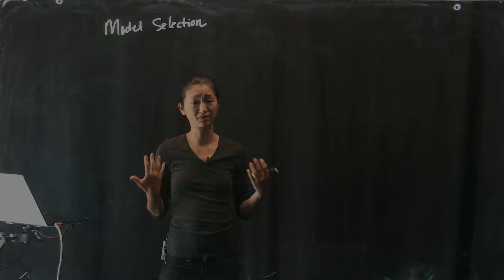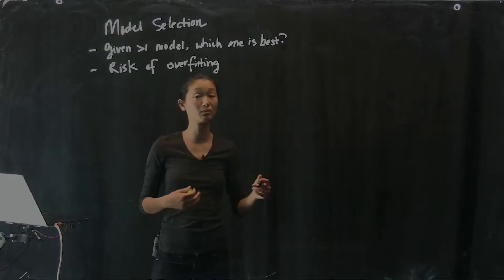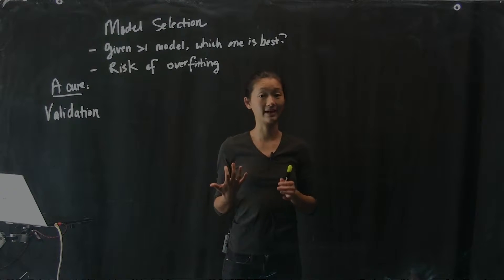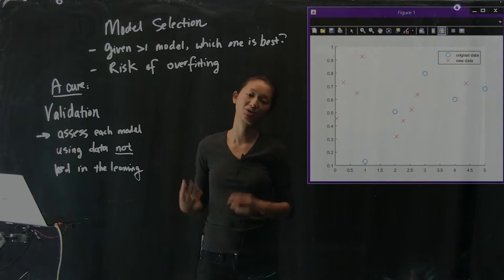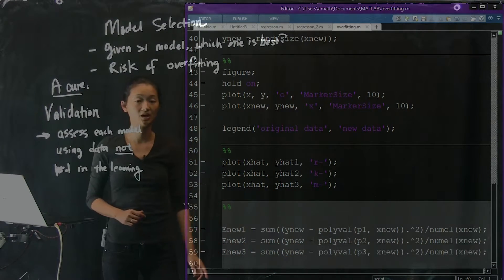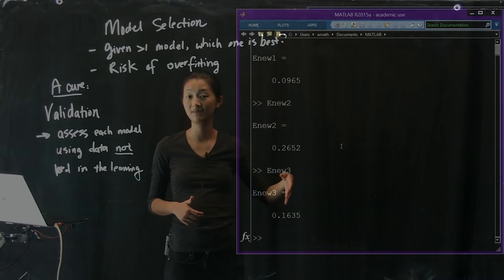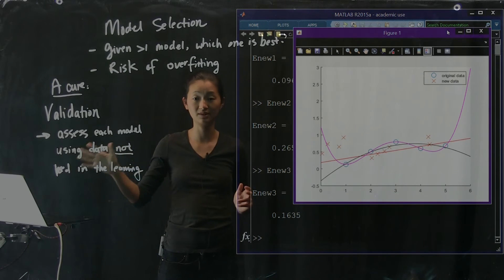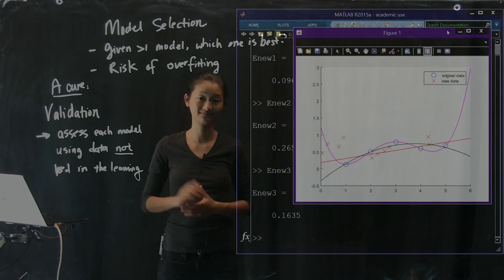Regression: Model Selection and Validation, Part 2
Regression: Linear Regression and Validation
Part 2

Instructors:
Nathan Kutz: faculty.washington.edu/kutz
Bing Brunton: faculty.washington.edu/bbrunton
Steve Brunton: faculty.washington.edu/sbrunton